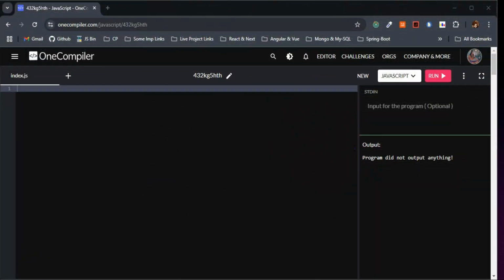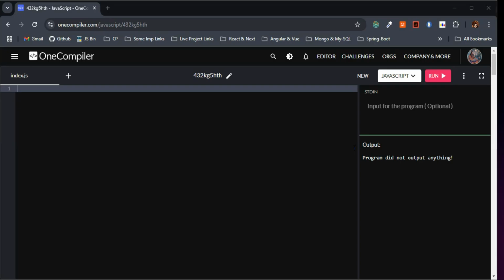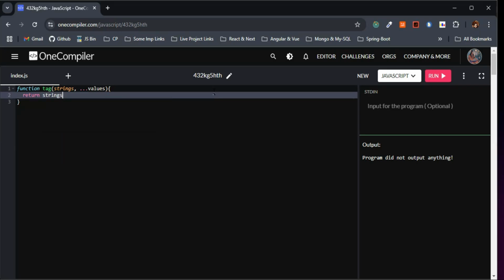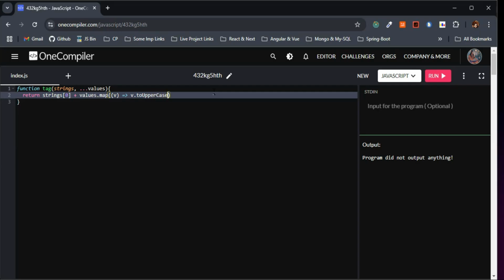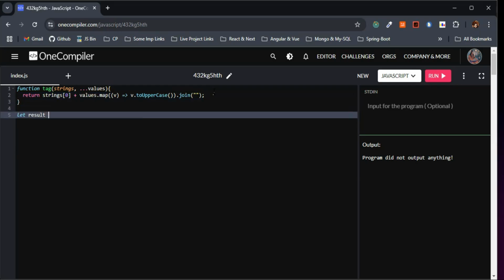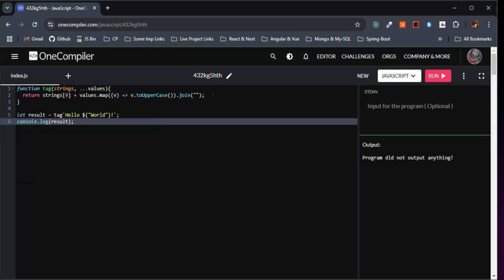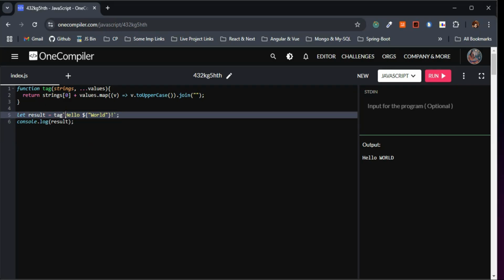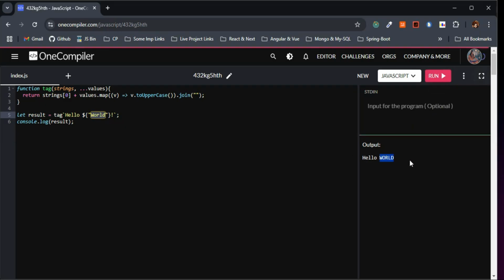65. JAVASCRIPT : Understanding Tagged Templates